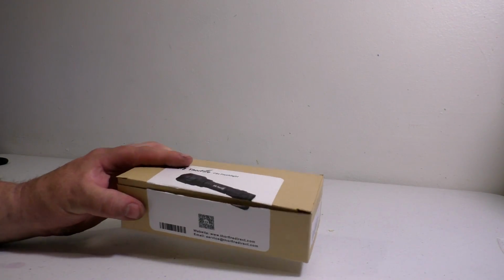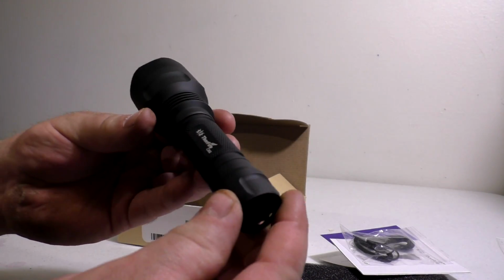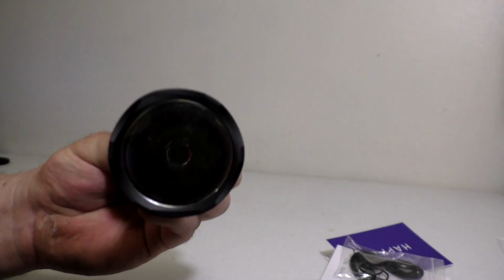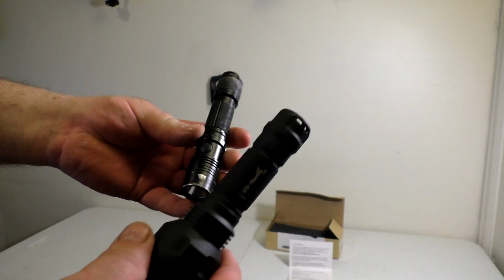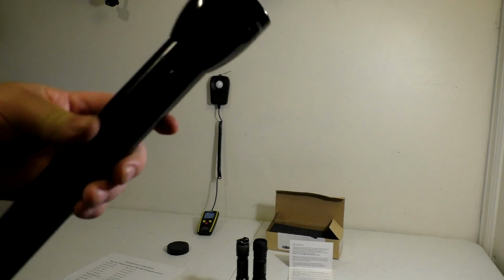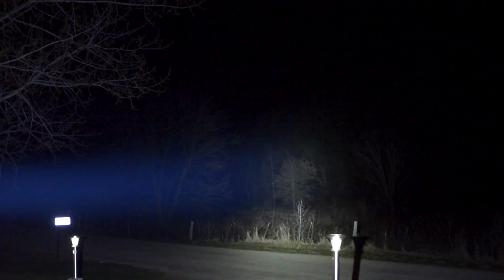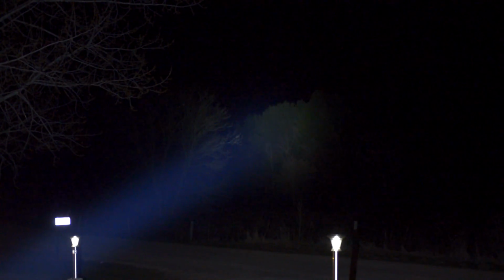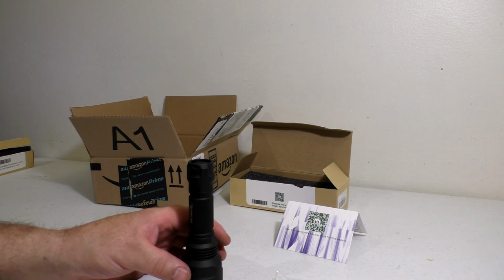Thorfire C8s XML-2 Flashlight review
Review of the Thorfire LED XLM-2 emiter flashlight
Very good throw for a compact flashlight
Check out the  Thorfire website and link to the flashlight below
; Code: ZDCXVLDL; $3.99 off; End date: 04/30/201611:59 PMPDT